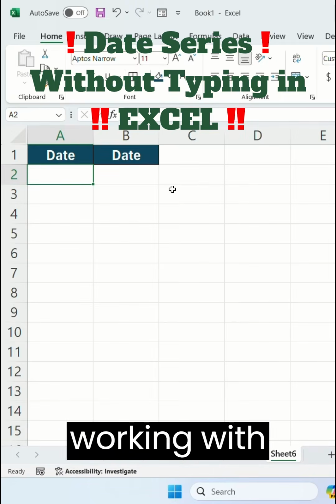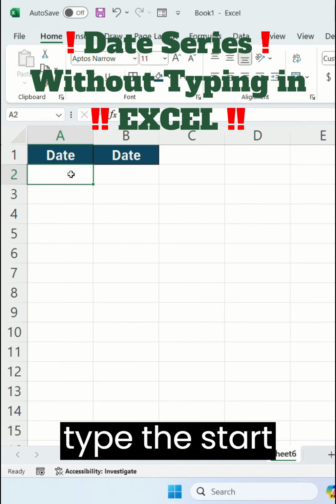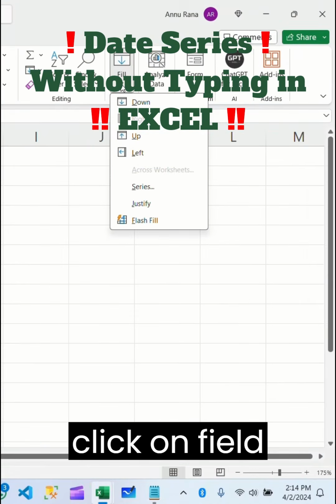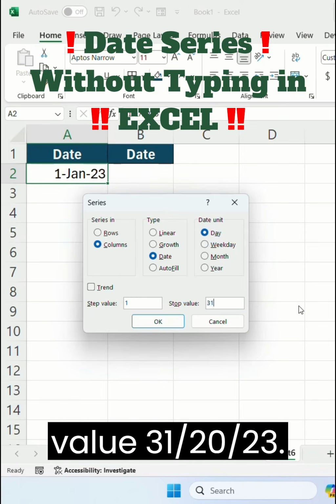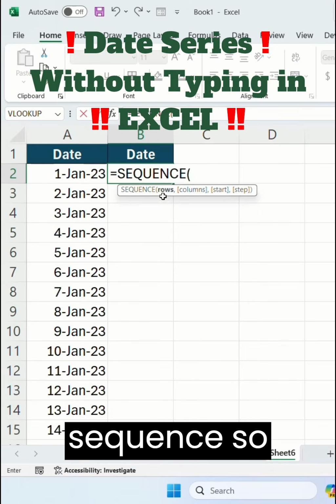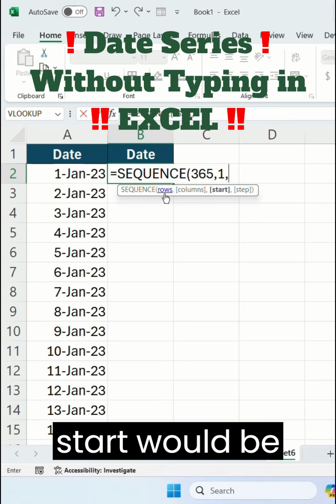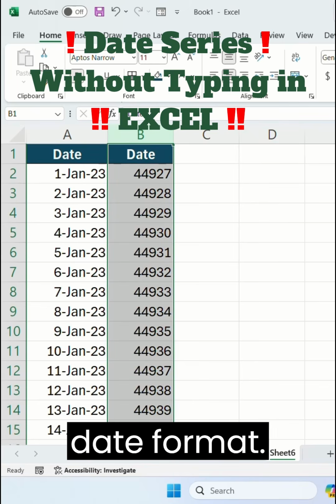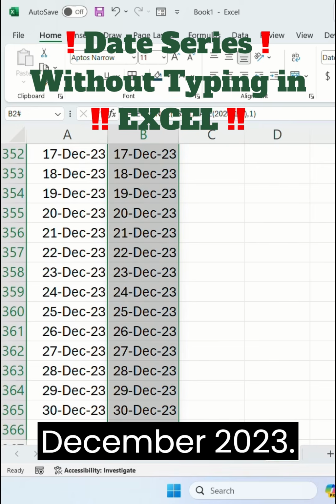Create Date Range in Excel - Excel Tips and Tricks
Amazing Excel Trick for Date Range

Consolidate in excel
3D Sum in excel
Running Total in Excel
SMALL formula in excel
SMALL function in excel
LARGE formula in excel
How use rank formula in excel
how use rank function in excel
rank function in excel
REPT formula in excel
REPT function in excel
Char formula in excel
Char function in excel
Date function in excel
Date formula in excel
Time formula in excel
Time function in Excel
Filter formula in excel
Advanced Filter formula in excel
MAX formula in excel
MAX function in excel
MIN formula in excel
MIN function in excel
XLOOKUP formula in excel
XLOOKUP function in excel
Filter in excel
Advanced Filter in excel
ISTEXT formula in excel
ISTEXT function in excel
Random formula in excel
Random function in excel
Randbetween formula in excel
Randbetween function in excel
Choose formula in excel
Choose function in excel
MATCH formula in excel
MATCH function inexcel
TRUE formula in excel
TRUE function in excel
ISNUMBER function in excel
ISNUMBER in formula in excel

Paste Special in ms Excel
IFERROR Formula in excel
IFERROR Function in excel

LEN formula in excel
Substitute formula in excel
SUMPRODUCT formula in excel
LEN function in excel
Substitute function in excel
SUMPRODUCT function in excel
LEN formula in ms excel
Substitute formula in ms excel
SUMPRODUCT formula in ms excel
LEN function in ms excel
Substitute function in ms excel
SUMPRODUCT function in ms excel

excel
excel shorts
excel tutoring
excel formula
ms excel
excel tricks
developer excel
excel tips and tricks
data entry
advance excel
excel formula hacks
excel tutorial
excel vlookup
print titles in excel
short excel
conditional formatting in excxel
data tab
drop down list in excel
excel formulas
excel shortcut
excel vlookup formula excel world
format painter in excel
google sheet
index formula in excel
pivot table excel in hindi
shortcut key for excel
use of excel in computer
computer class
vlook up
vlookup
advanced excel
advanced excel jobs
advanced filter excel
basic computer
computer excel
computer knowledge
computer shortcut keys
computer xl work
concatenate excel
data clearing
data entry operator ky hota hai
data manipulation
data representation
data tab in excel
data table
excel all formulas and functions in hindi
excel border formatting
excel calendar 2022
excel chart
excel column formatting
excel count
excel data model
excel full playlist in hindi
excel function
excel header and footer
excel hlookup
excel me home tab
excel multiply formula
excel paste special
excel print page setup
excel series number tricks
excel short video
excel shortcut keys in mobile
excel shortcuts
excel sum formula
excel sumif formula
excel video
exel
flash fill
flash fill in excel
forecast in excel
freeze panes in excel column and row
Microsoft excel
ms excel eme marksheet banana
ms excel tricks
pivot
pivot table
excel me salary sheet kaise banaya
excel me table kaise banaye
excel row and column functions
excel test for job interview 2022
excel working
excel world hindi